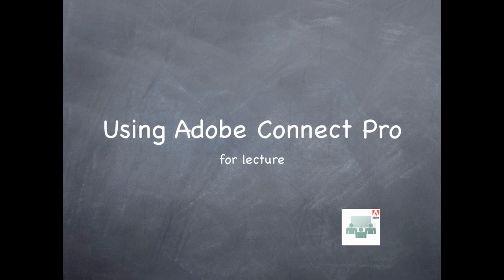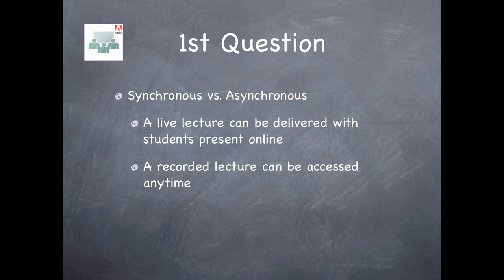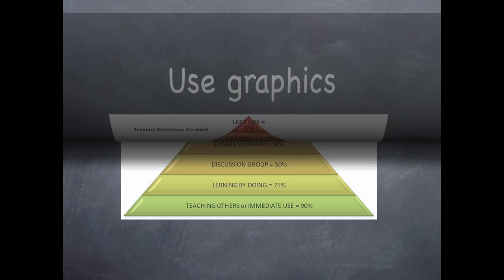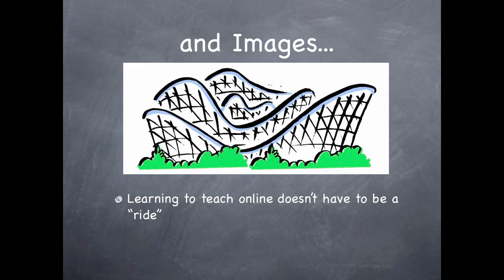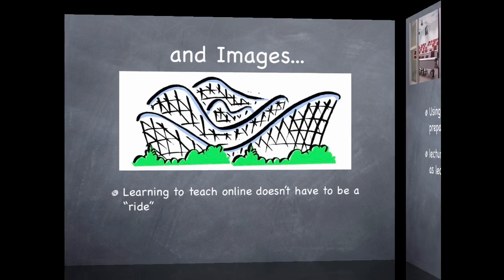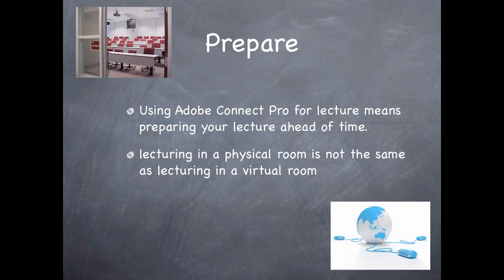acp as lecture.mpeg